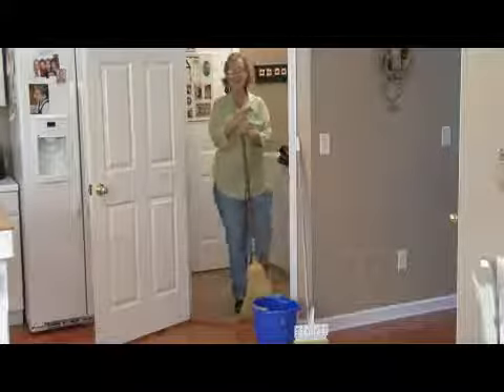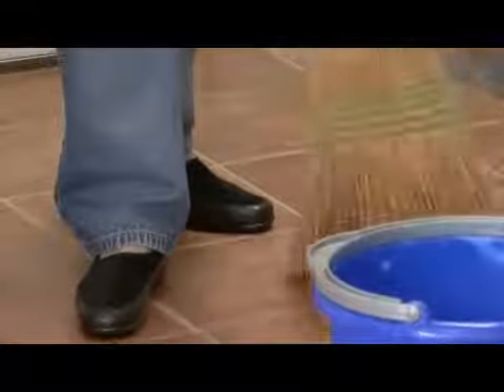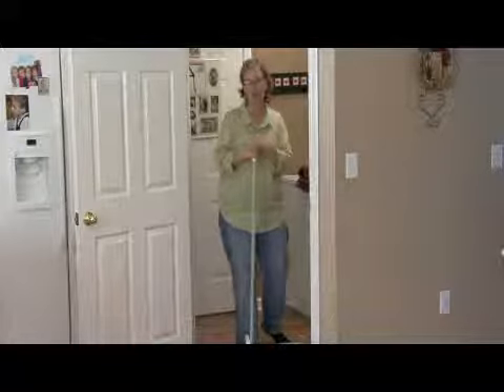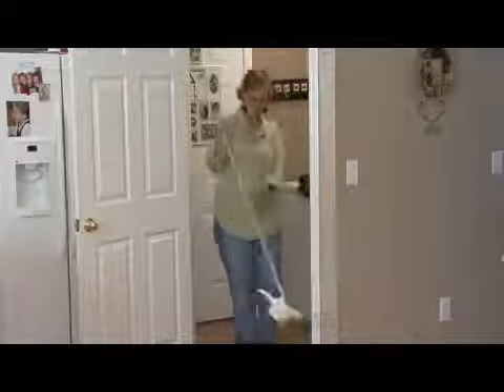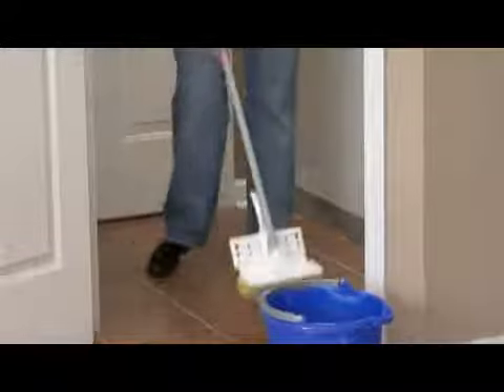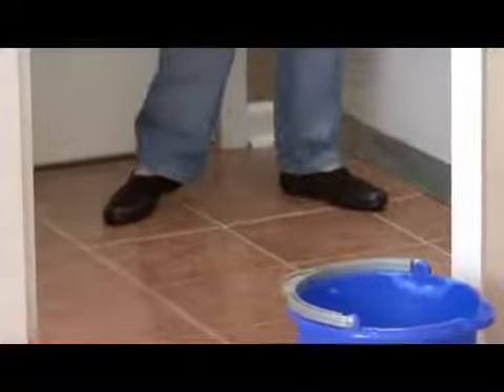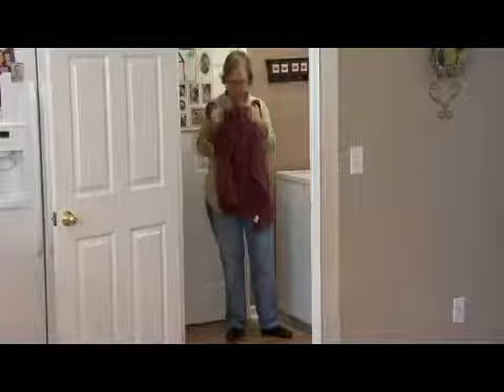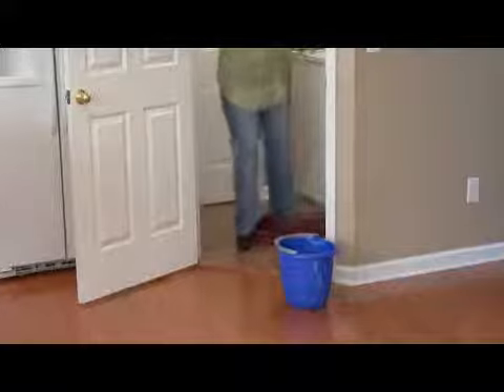How to Clean Natural Tile Floors